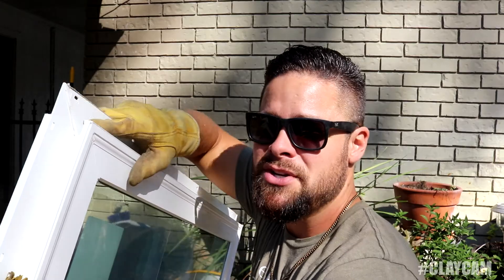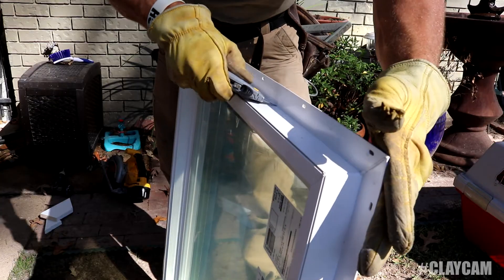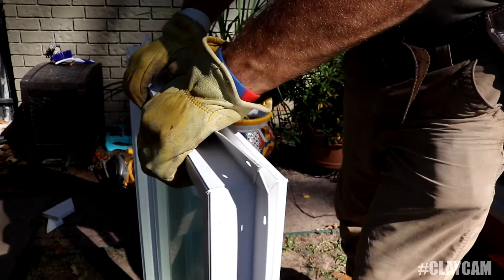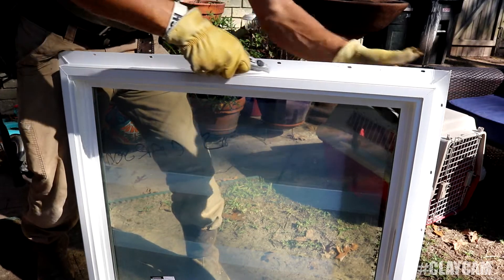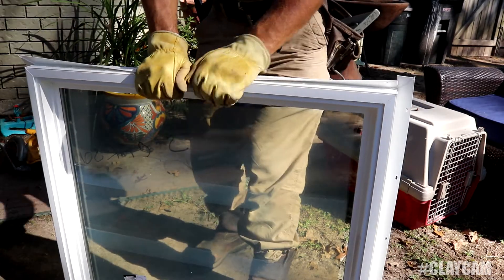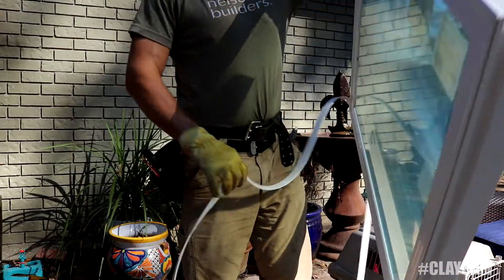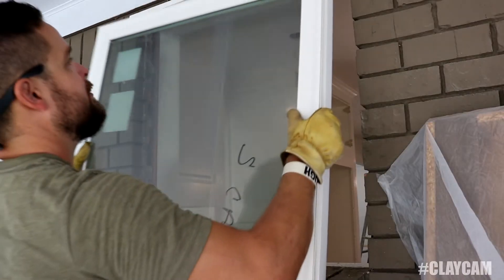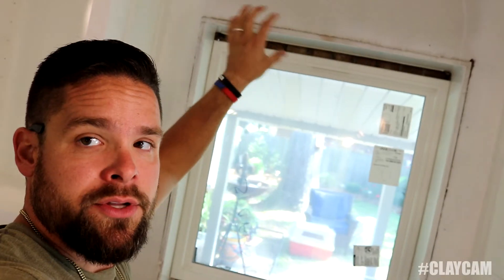HOW TO INSTALL A REPLACMENT WINDOW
I'm a contractor from Louisiana. I make daily vlogs.